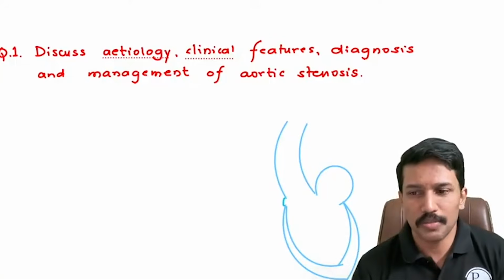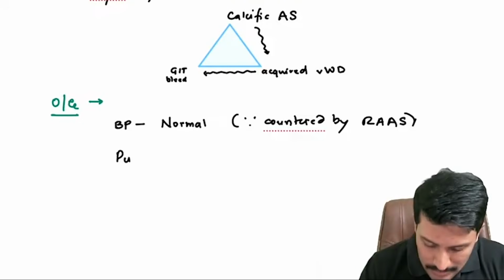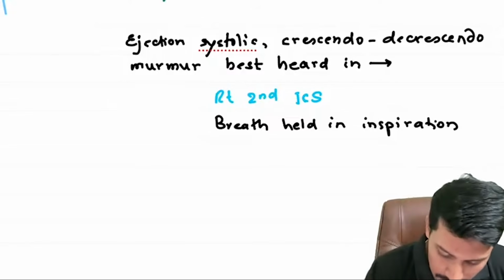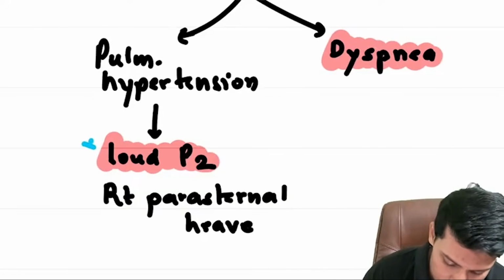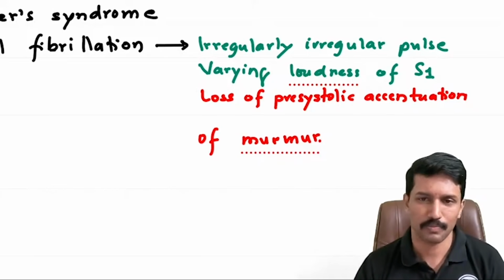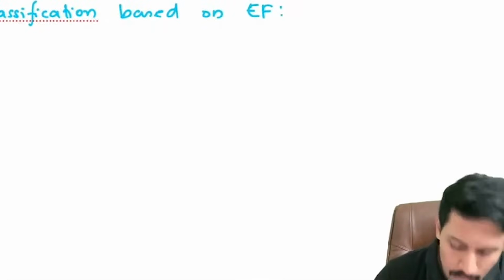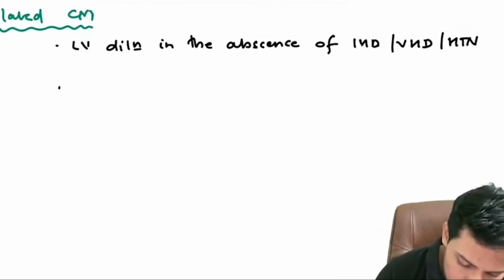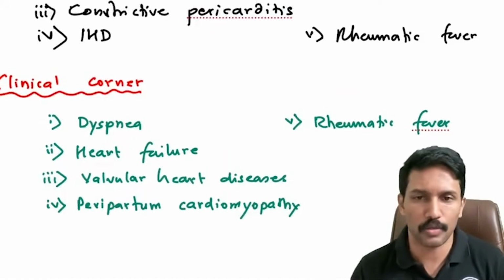Cardiology One Shot | UPSC CMS 2026 | Medicine | Marathon Revision | Dr. Santhosh Sir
UPSC CMS 2026 Medicine Cardiology One Shot Lecture
Prepare Cardiology for UPSC CMS 2026 with this comprehensive one-shot revision session. This class covers all high-yield cardiology topics, important concepts, clinical scenarios, previous year question trends, and exam-oriented revision points.
✅ Complete Cardiology Revision
✅ UPSC CMS 2026 Preparation
✅ High Yield Medicine Topics
✅ PYQ-Based Concepts
✅ Rapid Revision Strategy
✅ Exam-Oriented Learning
This session is ideal for UPSC CMS aspirants looking for a quick yet comprehensive revision of Cardiology before the examination.

00:00 Introduction
01:03 Aortic Stenosis - Anatomy
13:13 Pathophysiology of Aortic Stenosis
23:40 Clinical Features of Aortic Stenosis
27:04 Heyde Syndrome
32:36 Pulsus Parvus et Tardus
37:16 Apex Beat Changes
45:22 Murmurs & Heart Sounds (S1, S2)
50:45 Ejection Click
55:24 Aortic Stenosis Murmur Characteristics
56:23 Aortic Area Auscultation
1:06:00 Diagnosis & Investigations (Echo/ECG)
1:08:17 Management of Aortic Stenosis
1:18:54 Mitral Valve Anatomy
1:19:37 Mitral Stenosis - Definition & Severity
1:21:23 Mitral Stenosis - Causes
1:44:55 Diastolic Phase & Murmur Physiology
1:46:42 Opening Snap & Mid-Diastolic Murmur
1:49:19 Presystolic Accentuation
2:06:28 Heart Failure - Definition & Classification
2:33:46 Left Heart Failure (Orthopnea & PND)
2:35:34 Ejection Fraction & Classification
2:51:37 Pathophysiology (RAS & Natriuretic Peptides)
2:52:43 Management & Treatment Options
3:15:22 Restrictive Cardiomyopathy Causes
3:29:15 Hypertrophic Cardiomyopathy (HOCM)
3:29:19 Systolic Anterior Motion (SAM)
3:30:14 Management of HOCM
3:35:20 Systemic Hypertension
3:35:28 Cardiac Tamponade
3:35:38 Constrictive Pericarditis
3:35:46 Ischemic Heart Disease